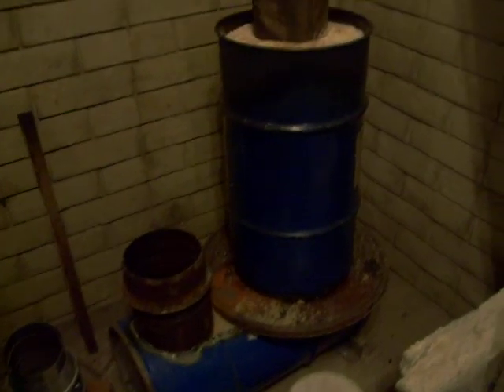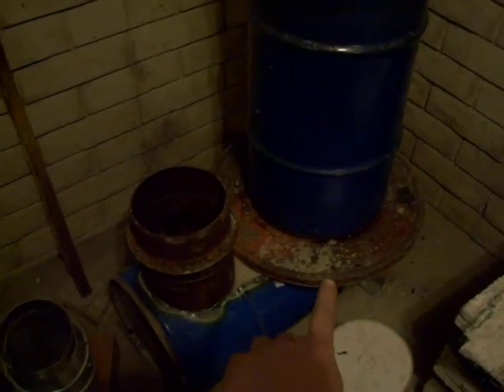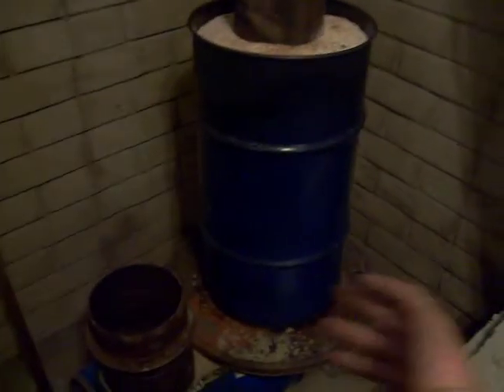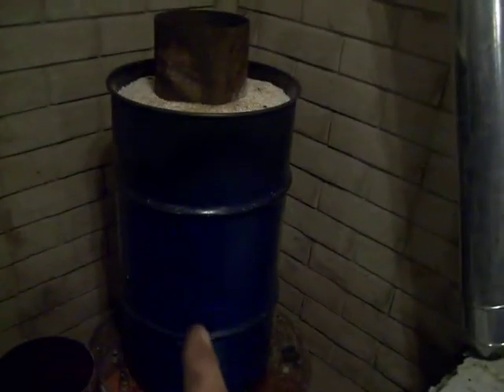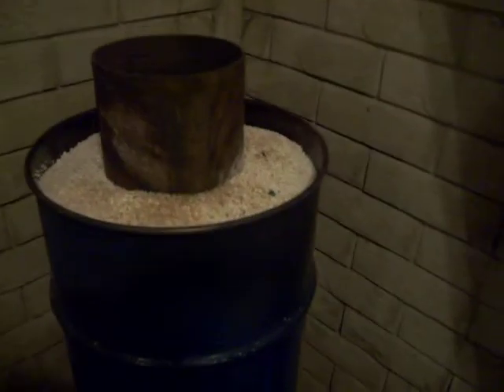Rocket stove with sand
wanted to build one more stove to finish out the year, so I wanted to try sand